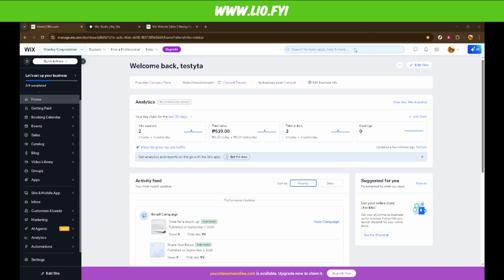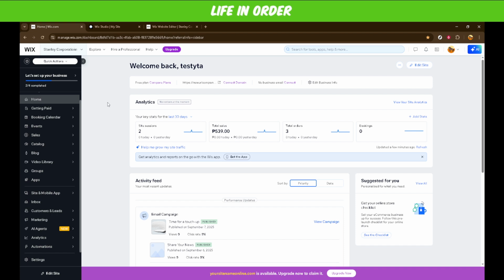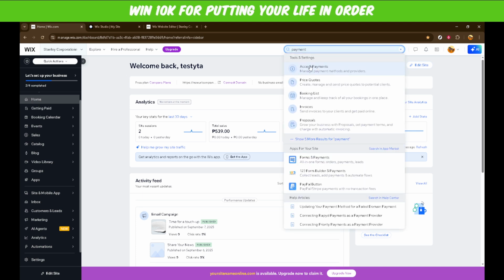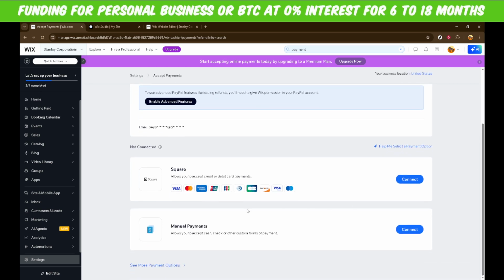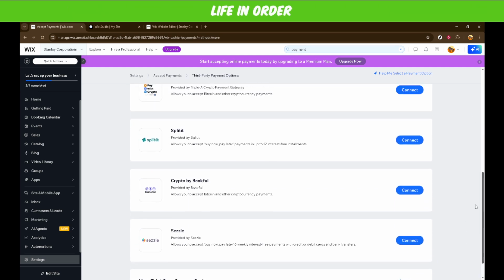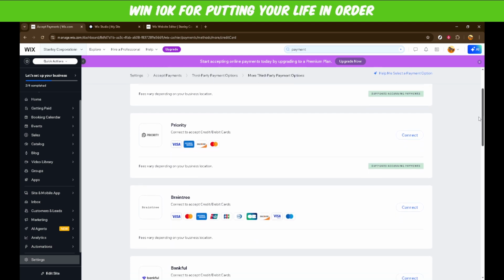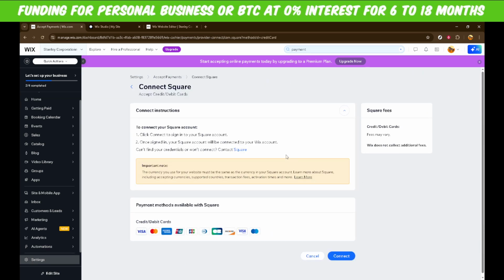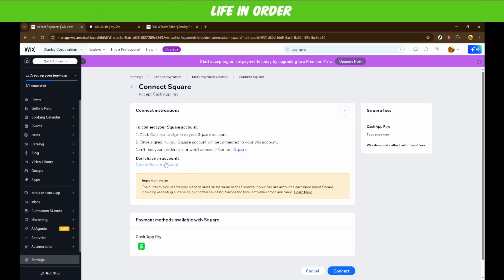How to Set Up Your Wix Payments Account { 2025 edition }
How to Set Up Your Wix Payments Account